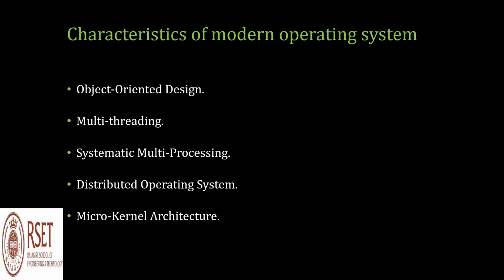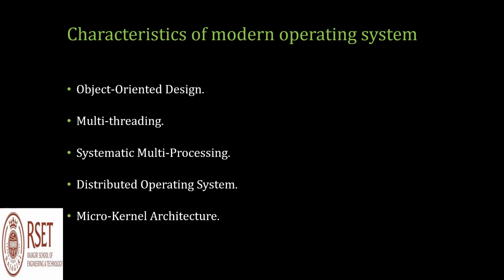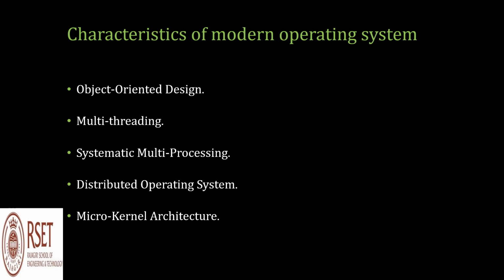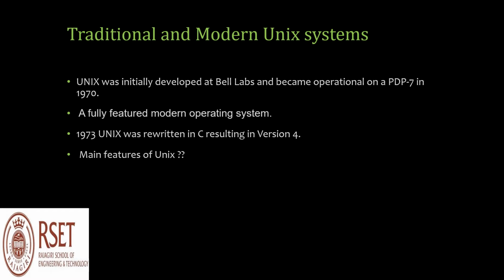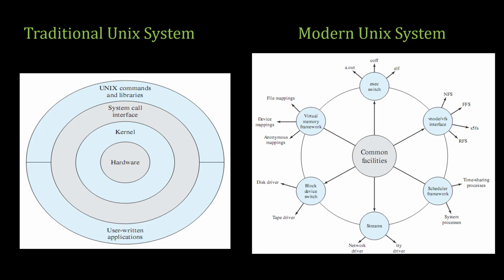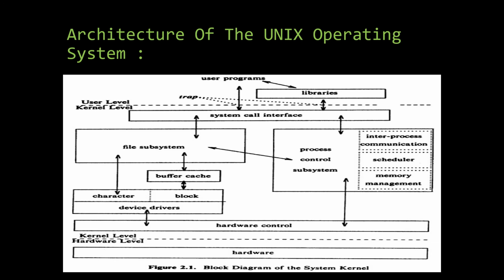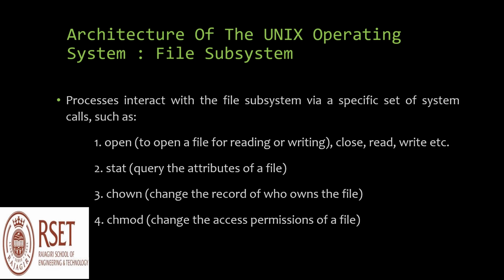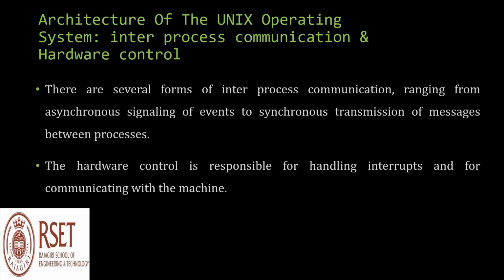06CS6033 OperatingSystemDesign 1 2